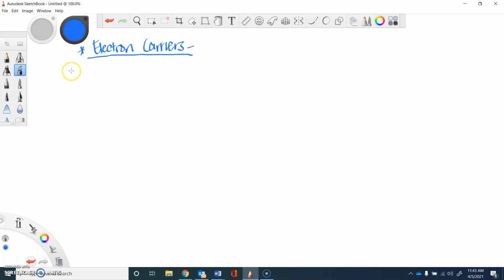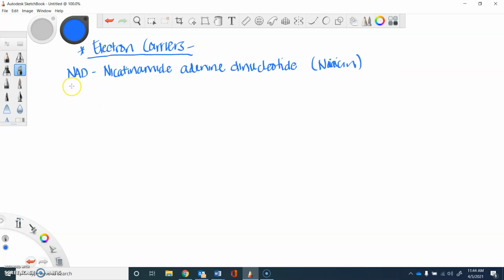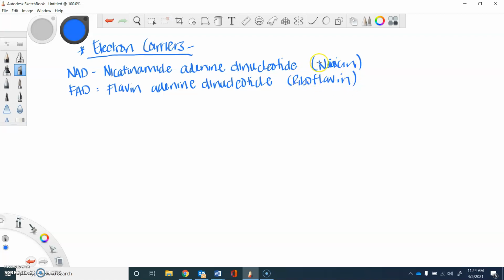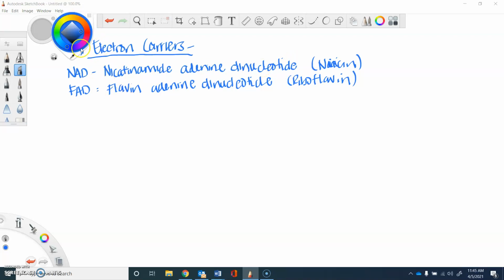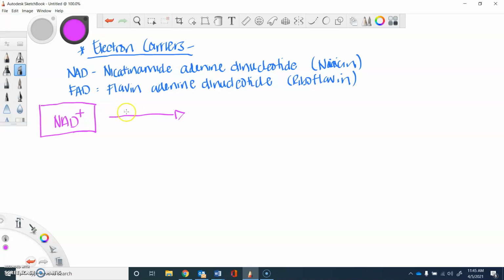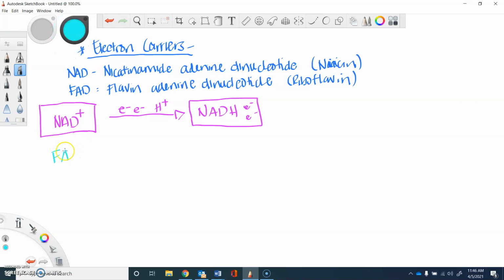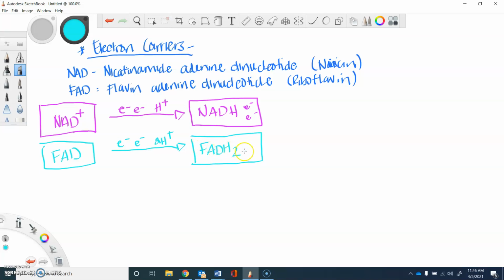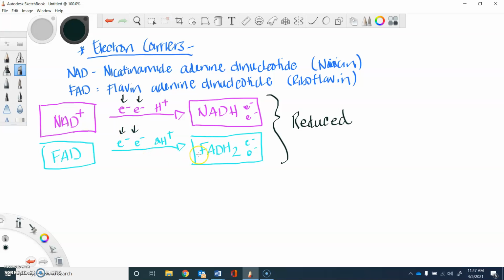Chapter 24: electron carriers